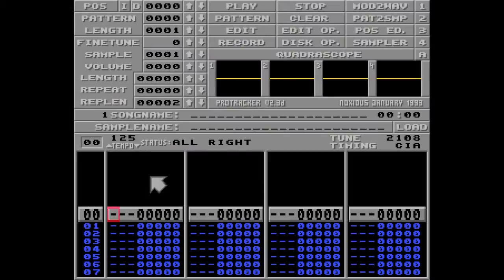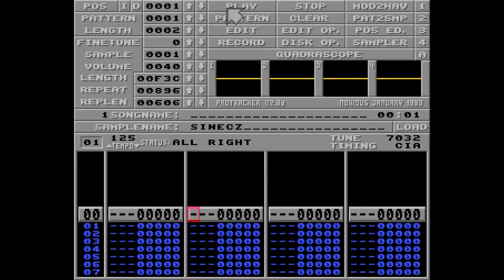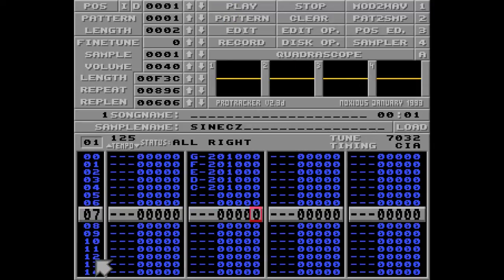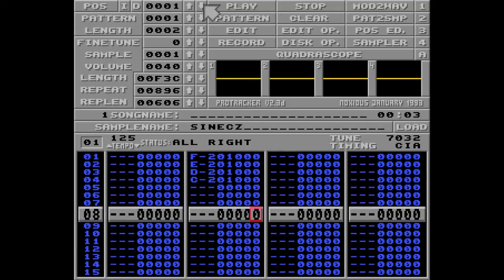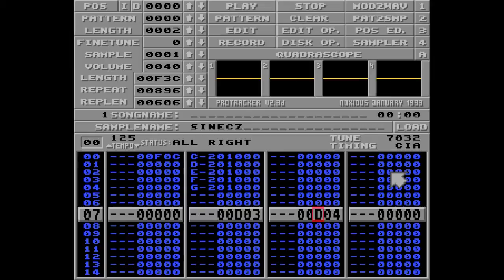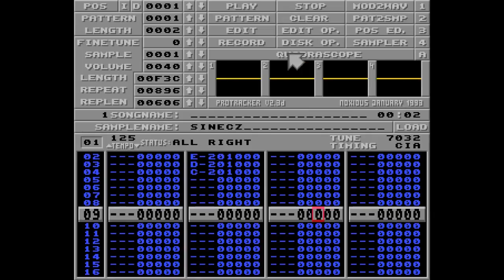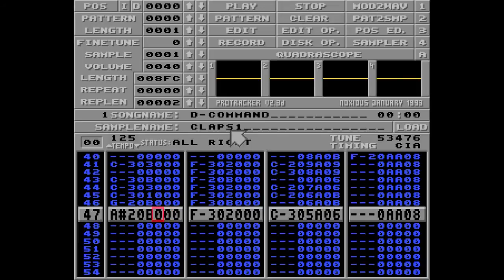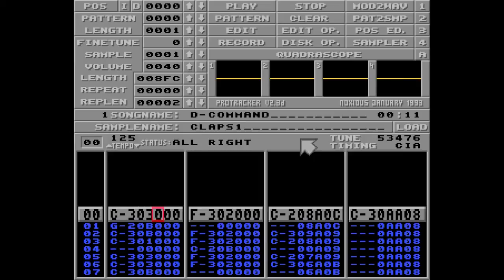Protracker Tutorial - Episode 11 - Pattern Break (The D command)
Breaking patterns with the D command.